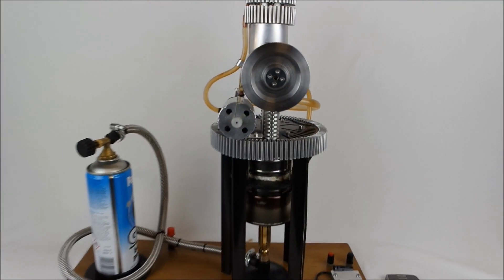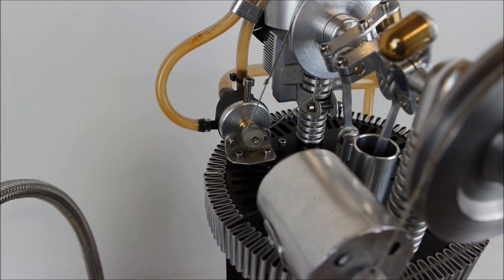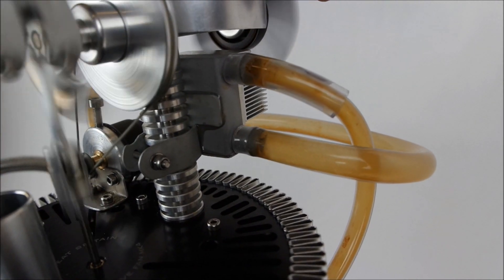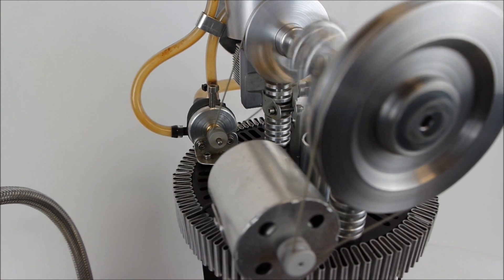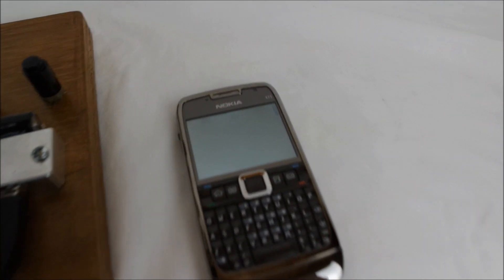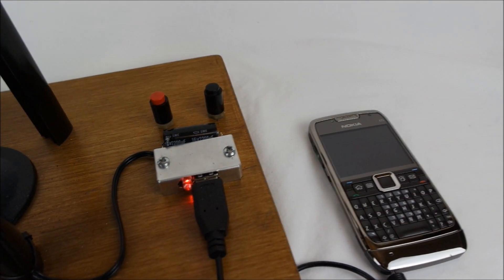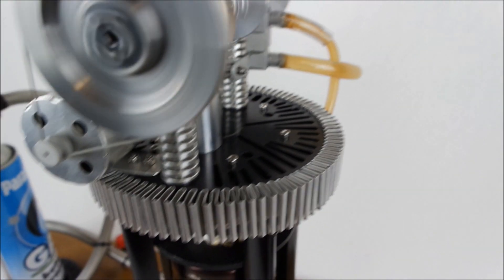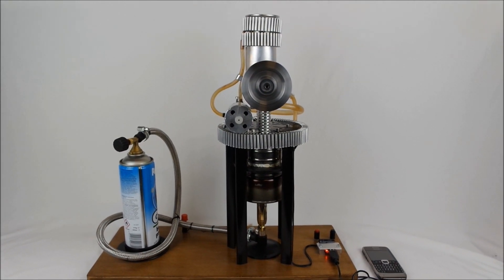Stirling Engine Charges Phone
A modified Warpfive Stirling Engine is used to charge a mobile phone.